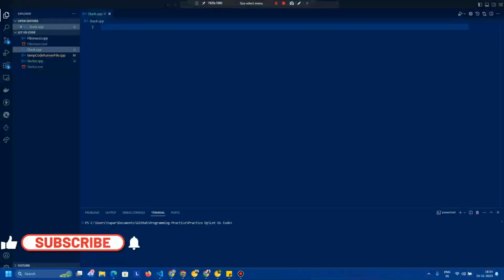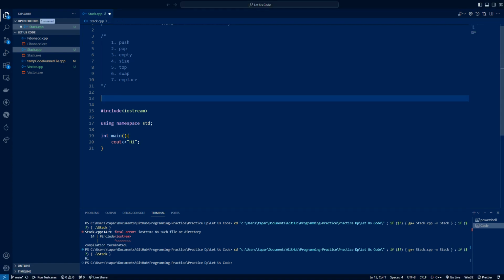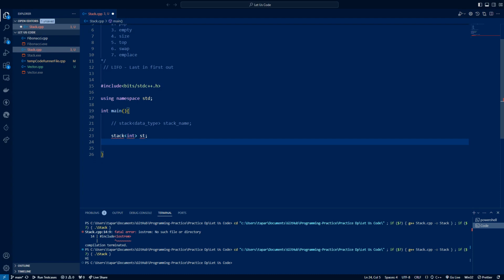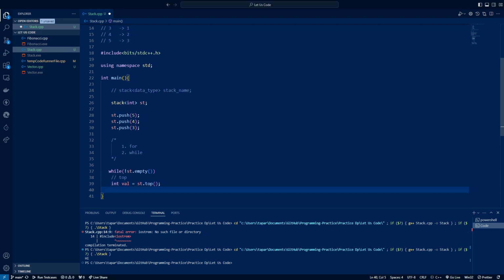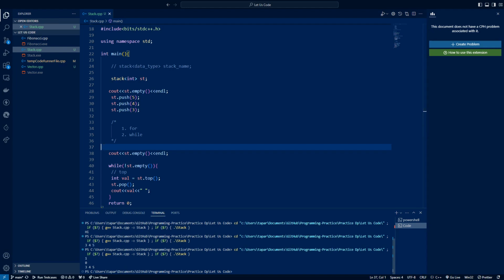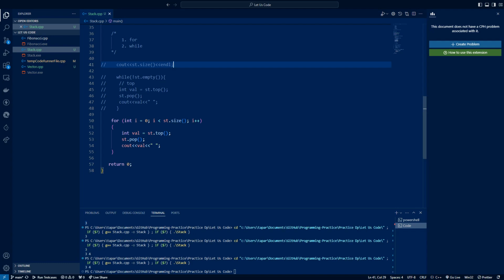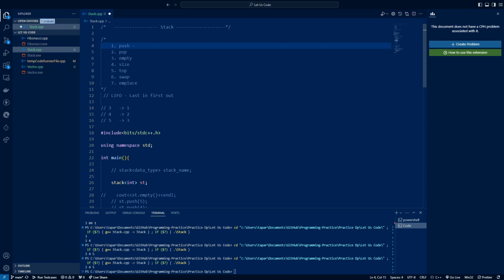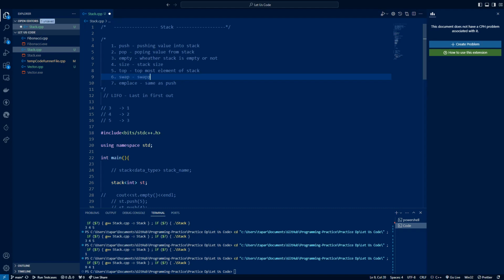Mastering Stack in C++ STL | The Key to Solving LeetCode and Companies Coding Interviews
Are you struggling with C++ STL stack? Do you want to learn how to solve LeetCode and top companies coding interviews? Look no further! This video is a comprehensive guide to mastering C++ STL stack. It covers everything you need to know to excel in software development and competitive programming. You’ll learn how to use C++ STL stack to solve complex problems and crack coding interviews.

This video is perfect for beginners and experienced programmers alike. It’s packed with tips, tricks, and examples that will help you become a C++ STL stack expert in no time.

So, what are you waiting for? Watch this video now and take your C++ STL stack skills to the next level! 🚀👨‍💻

/ Mastering C++ STL stack: Solve LeetCode and Top Companies Coding Interviews
Learn how to master the C++ STL stack data structure and overcome coding challenges in LeetCode and top software companies' coding interviews. This comprehensive tutorial will cover key concepts, coding techniques, and provide valuable tips to boost your problem-solving skills effectively.
/ Unlocking the Power of C++ STL stack: A Guide for Software Developers
Discover the power of C++ STL stack and enhance your software development abilities. This in-depth tutorial will walk you through the essentials of working with STL stacks, enabling you to solve complex coding problems encountered in technical interviews conducted by top companies.
/ The Ultimate Guide to Mastering C++ STL stack for Coding Interviews
Are you preparing for coding interviews? Look no further! In this tutorial, you will delve deep into C++ STL stack, one of the most fundamental data structures. Learn how to efficiently utilize stacks to solve LeetCode problems and stand out in software development interviews with major companies.
/ A Step-by-Step Tutorial: Mastering C++ STL stack for LeetCode and Top Companies Interviews
Follow along in this step-by-step tutorial as we unravel the secrets of mastering C++ STL stack. Equipping you with a strong foundation, this video will equip you with the skills necessary to tackle LeetCode challenges and pass coding interviews at top software companies successfully.
/ Becoming a Problem-Solving Pro: How to Use C++ STL stack for Software Development Interviews
Want to excel in software development and stand out in coding interviews? This video will guide you through the effective use of C++ STL stack, providing valuable insights and strategies to ace challenging coding problems commonly encountered in top companies' coding interviews.
In this video we have understand Stack